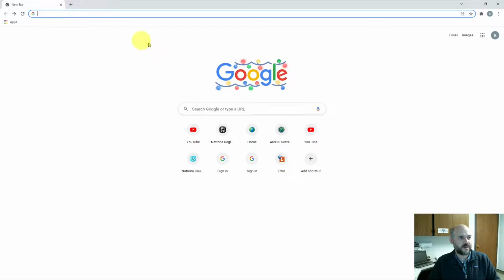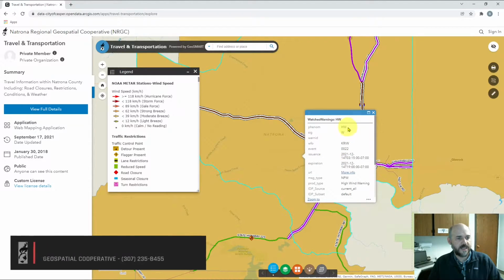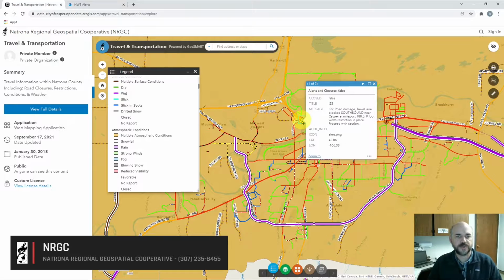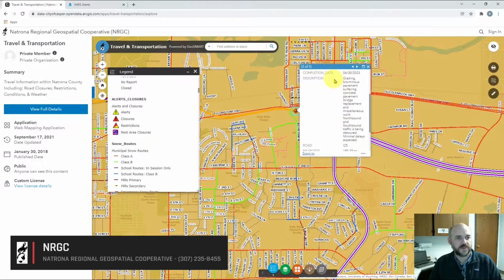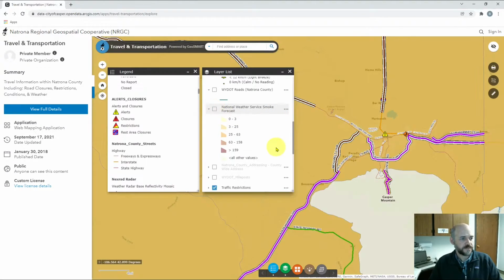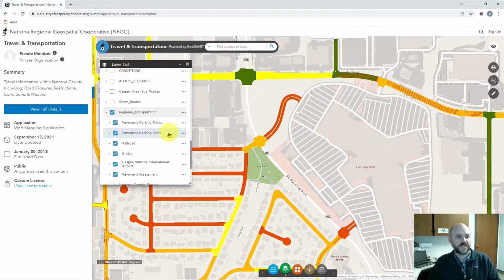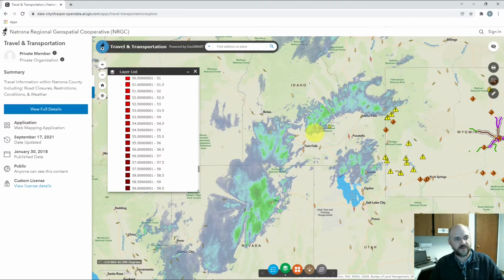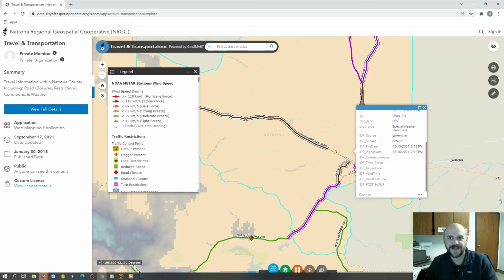The Travel & Transportation Web App on GeoSMART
This video showcases the Travel and Transportation Web App which provides many dynamic layers that are managed by NRGC and other partner organizations to show current weather events, WYDOT road conditions, construction alerts, and other atmospheric events including wildfire, air quality, wind speeds, and current watches and warnings.
00:00 Introduction
00:07 Welcome
00:45 Get to GeoSMART
01:53 Travel & Transportation web app intro
02:26 Weather and WYDOT road conditions from map and layer popups
05:37 Snow route layer
06:07 Construction project symbols
07:05 Investigating other layers included on this map
07:48 NOAA METAR wind speed and atmospheric conditions layer
08:15 Smoke forecast layer
09:10 Address data and search review
10:04 Layer parameters user's can set
10:32 Bus routes
11:00 Other transportation-related layers
11:35 Enable popups
12:12 Nexrad Radar data layer
13:33 The Travel & Transportation resource